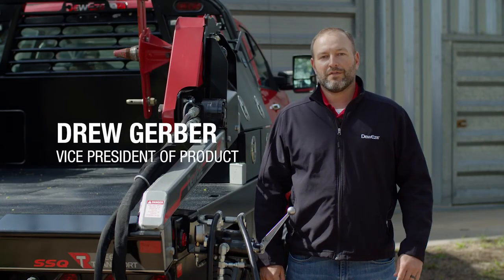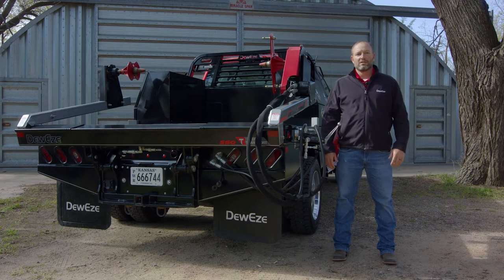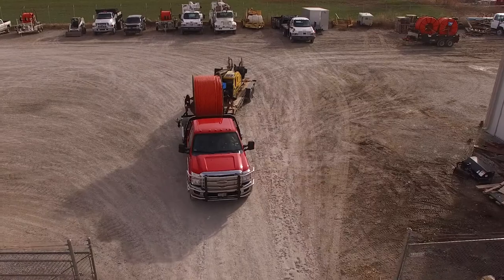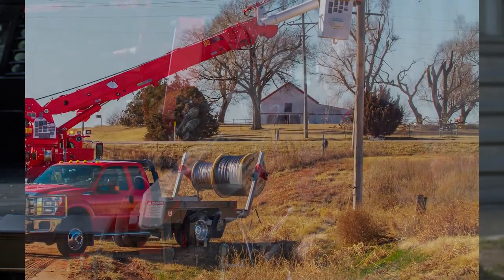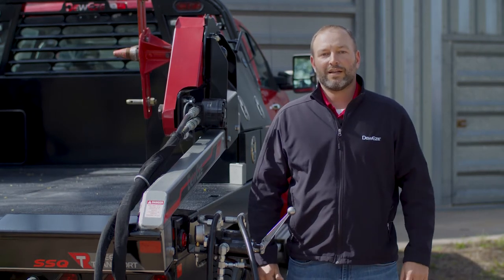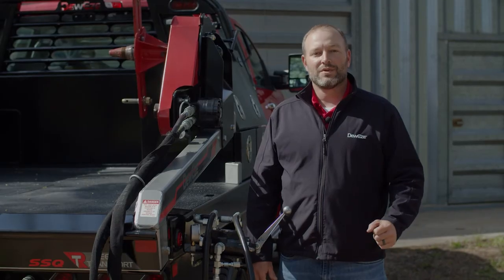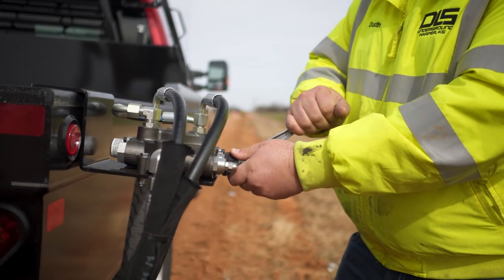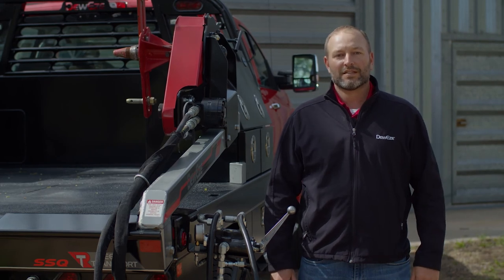The Why Behind The Reel Transport Bed | DewEze Hydraulic Solutions | Powered By Harper Industries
Discover the difference a DewEze RT Bed can make in your next underground construction project. Tackle the workforce shortage, increase productivity between job sites and get moving with this versatile workhorse.